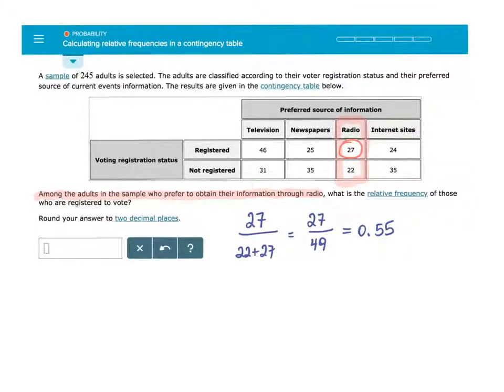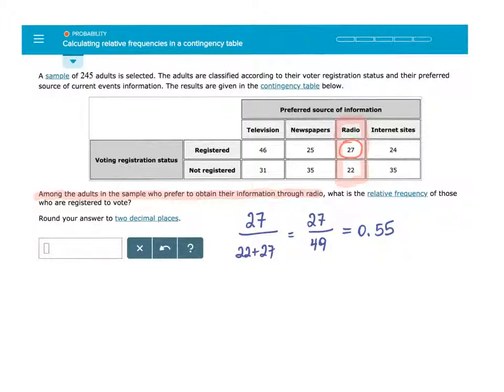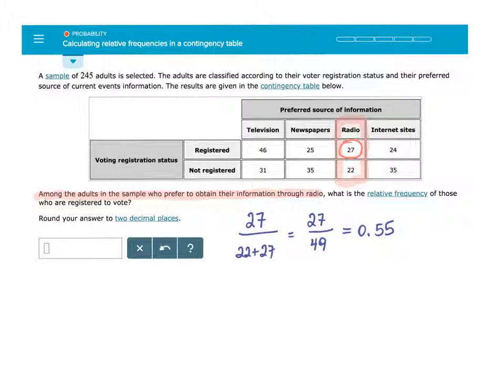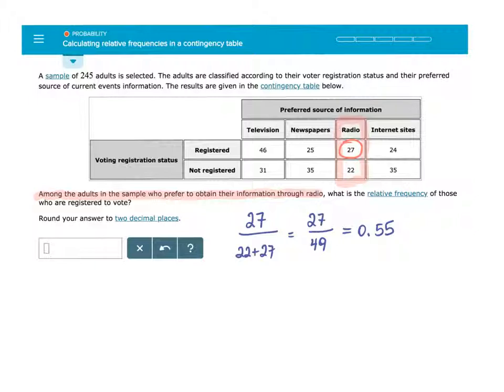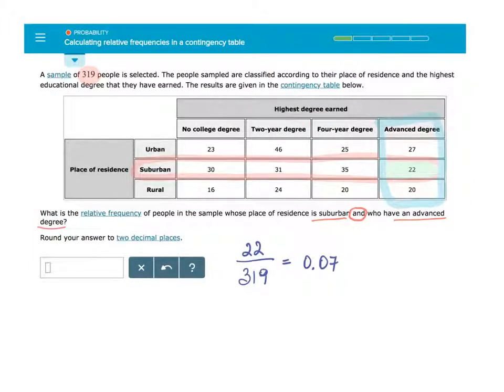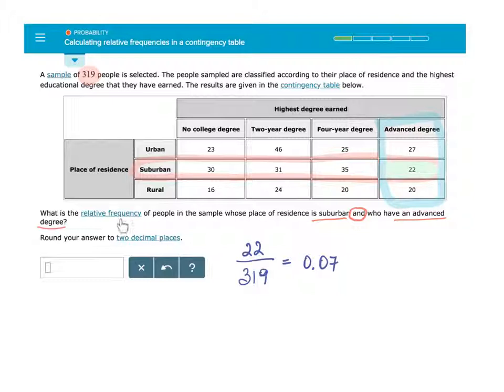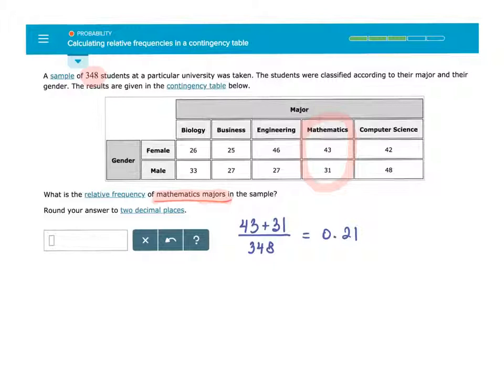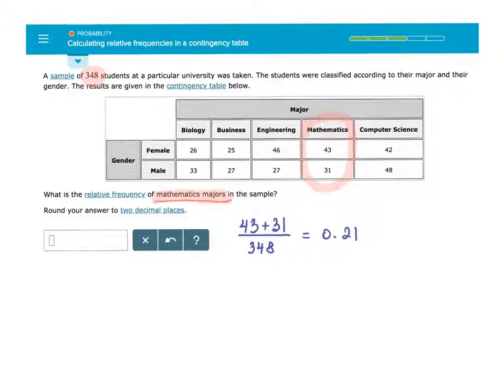Calculating relative frequency in a contingency table, Elementary Statistics in ALEKS